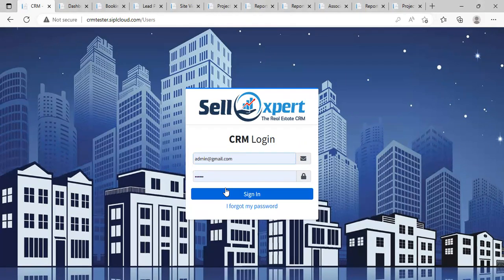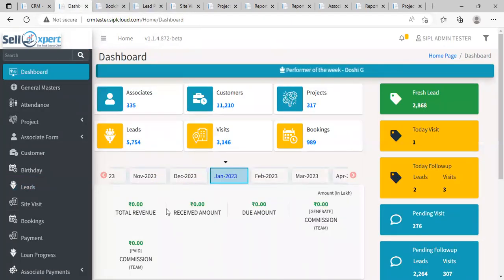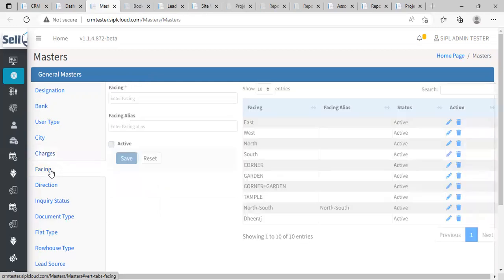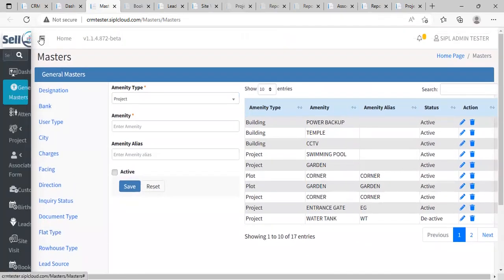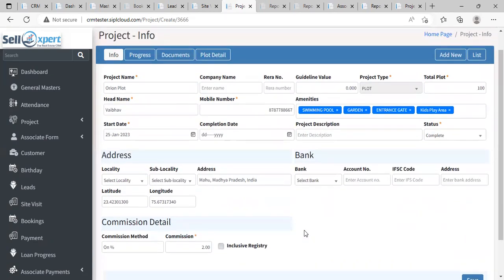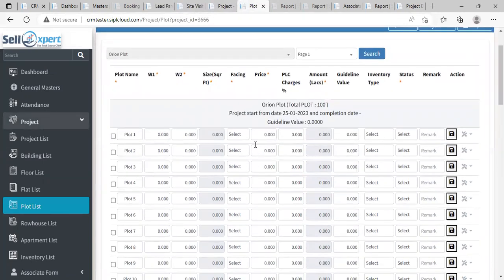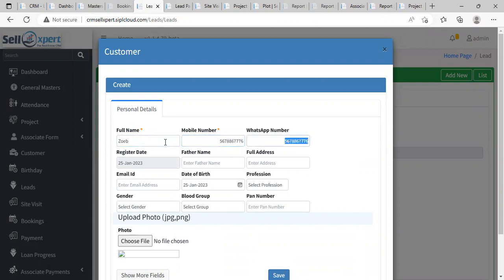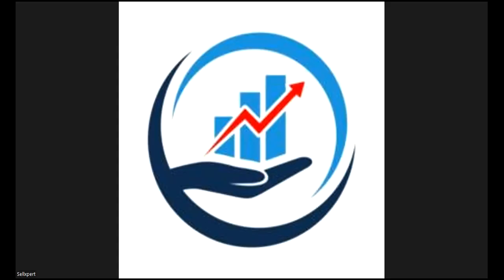Real Estate CRM Demo in English [Sellxpert]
Sellxpert is a result of creative minds who came together to solve all the hassle of a realtor, it basically a customer relationship management (CRM) software which is ready to serve you with all the needs of a realtor, from managing idle properties

Sellxpert is a result of creative minds who came together to solve all the hassle of a realtor, it is basically a customer relationship management (CRM) software that is ready to serve you with all the needs of a realtor, from managing idle properties which are ready to be sold, to cash, inventory, associate management, managing the commission, generating and managing leads, managing dates for site visits so that there are no clashes, customer management and following up after the sales is done, referral management for when you get referred customers by your satisfied clients, not only this Sellxpert is with you to manage every step in the financial segment as well, it helps you to manage payments, loans, EMI's etc.

Ultimately getting you a personalized sales report with suggestions so that you can improve and grow your real estate business.